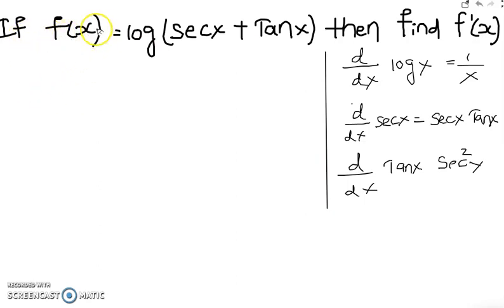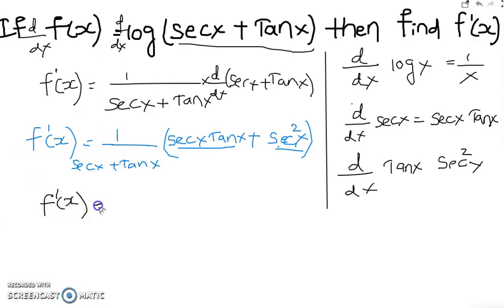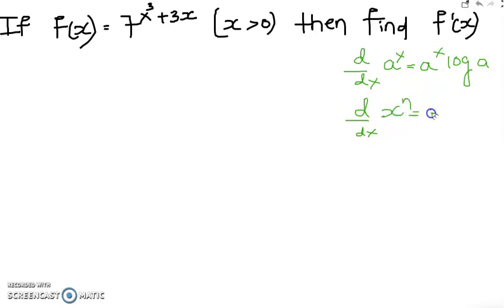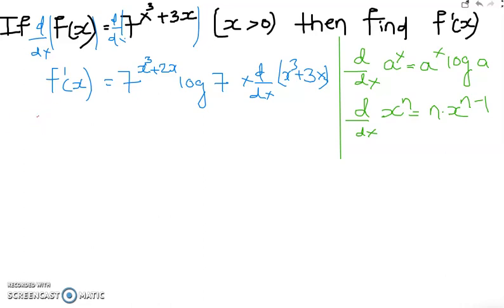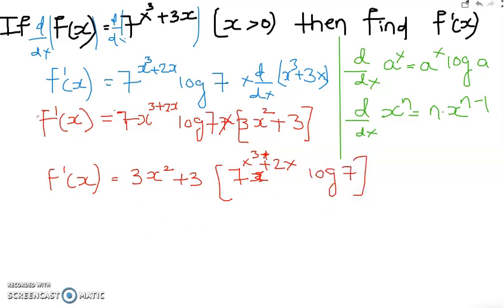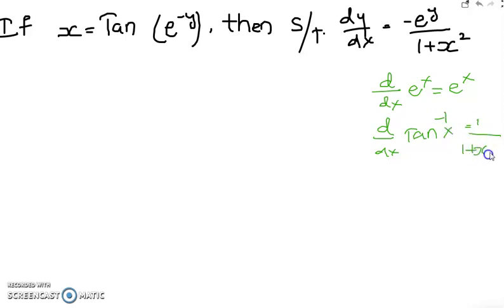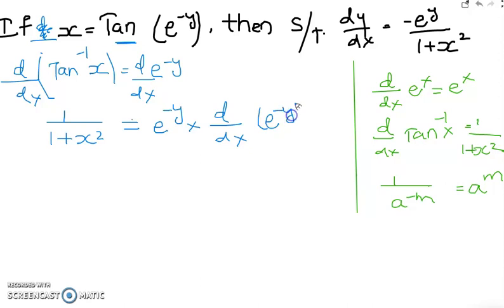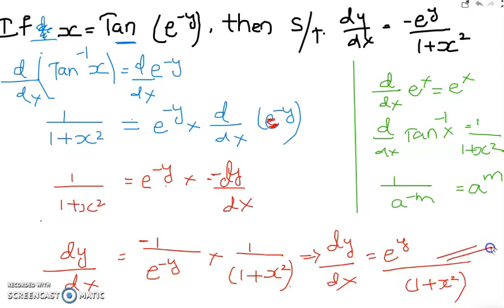Maths IB VSAs part7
MathsIB Inter1styear Differentiation Part7